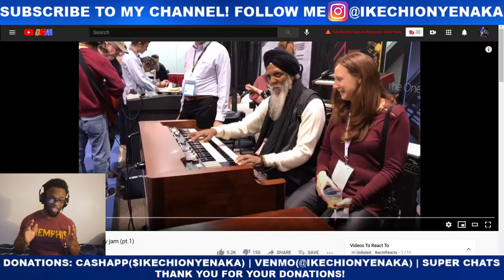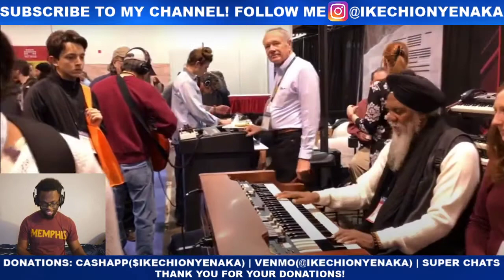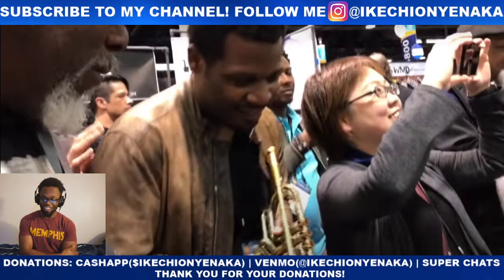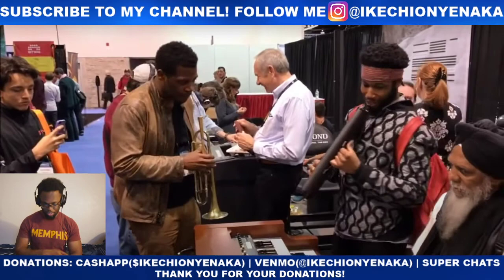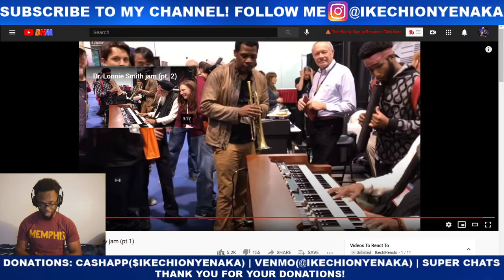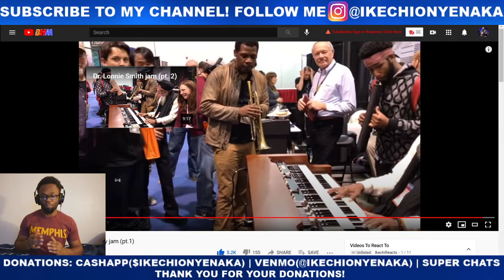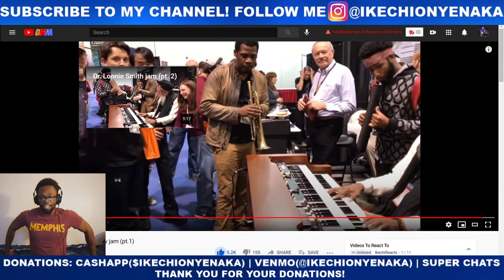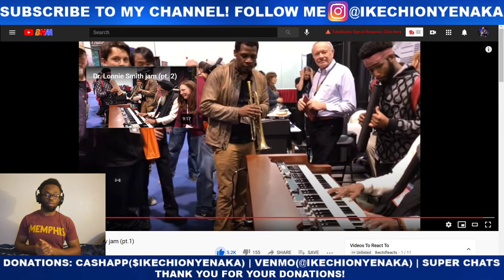Dr Lonnie Smith and Cory Henry Jam Pt 1 | LIVE REACTION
In this video, I show my reaction to Dr Lonnie Smith and Cory Henry Jam Pt 1. This jam session took place at NAMM 2017. Let me know down below in the comments if you want me to make more live reaction videos on my YouTube Channel. I'm also open to video recommendations!

*I DO NOT, NOR DO I CLAIM TO OWN THE RIGHTS TO THIS MUSIC.